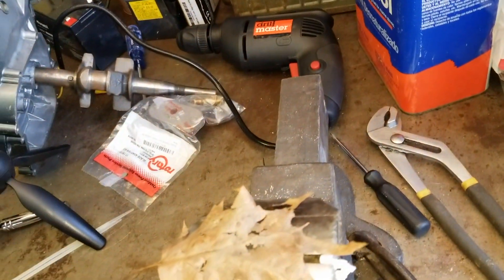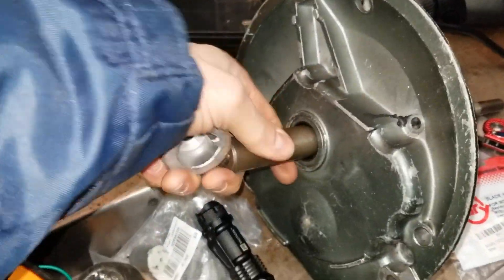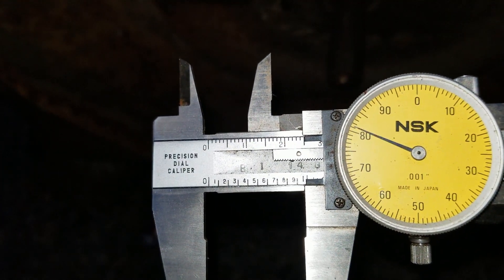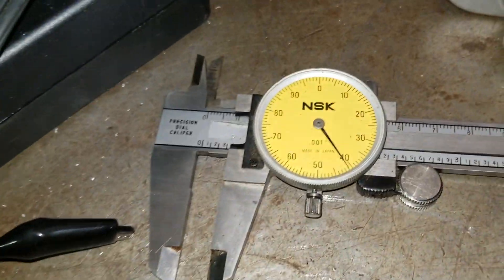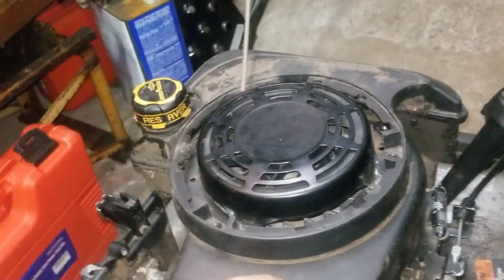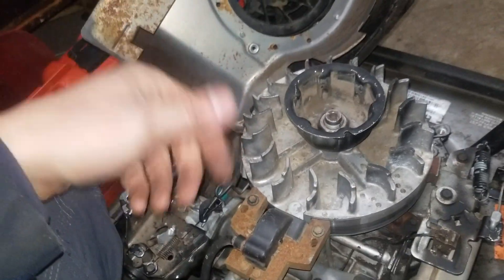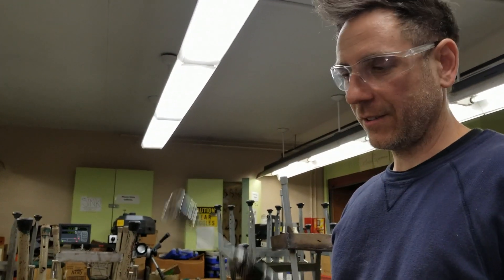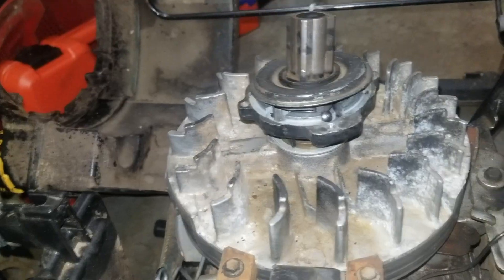Gasoline to Electric Lawnmower Conversion (NYK behind the scenes ) | E3 (Drill Start)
This is the behind the scenes "How to" video for the NYK Gas to Electric lawnmower series.  Later in the series I show the making of the adapter plate and coupler, when we convert the mower to all electric drive.

If you haven't seen the NYK version...  here is the link to episode 1.

About me: I am Mr. G.  I teach "Industrial Arts" or Metal Shop in a New Jersey High School.  We build Bikes, Cars, and Welding Projects.